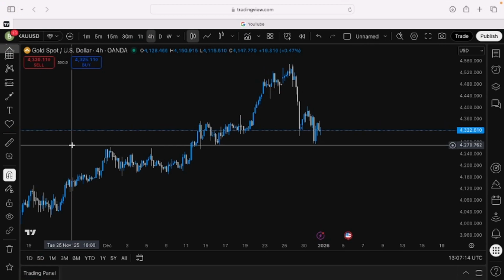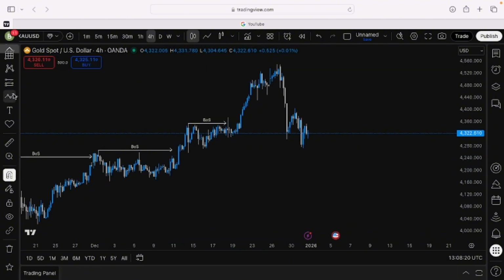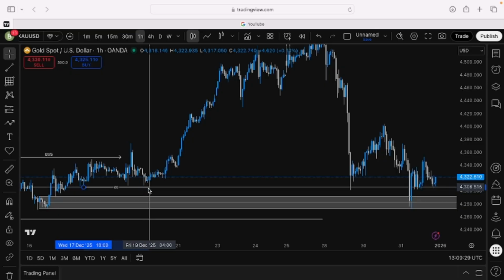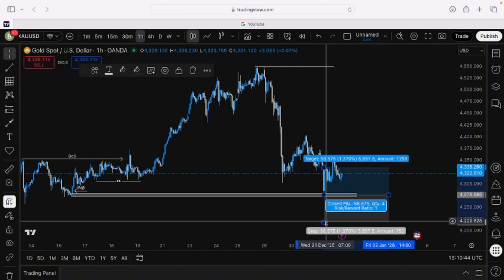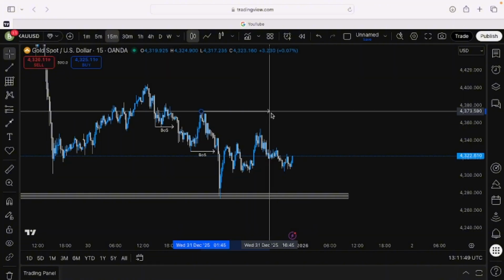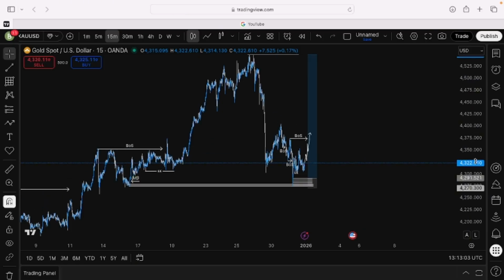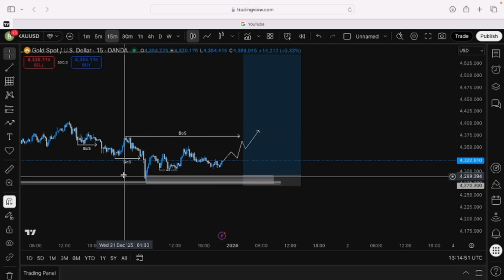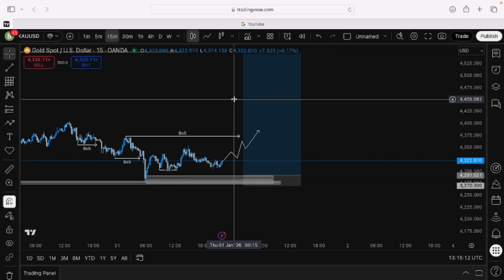My Best SMC Strategy To Trade Gold|XAUUSD